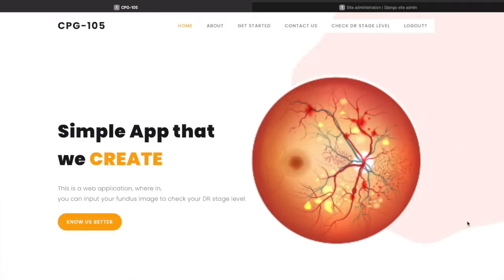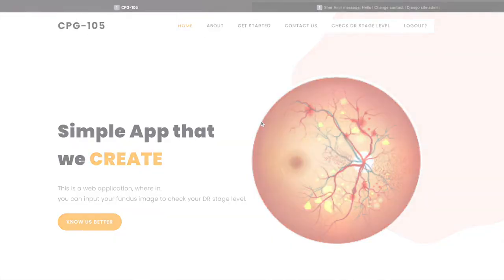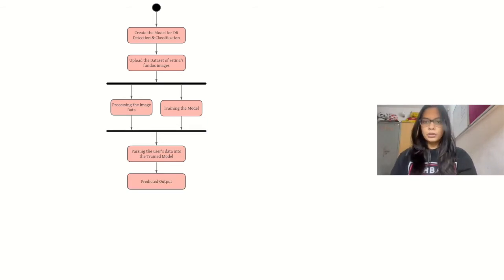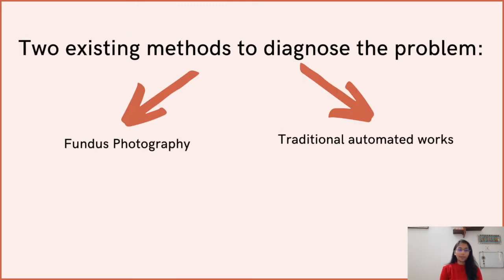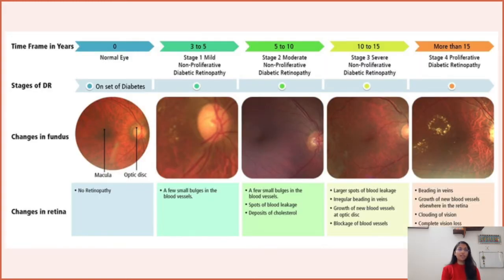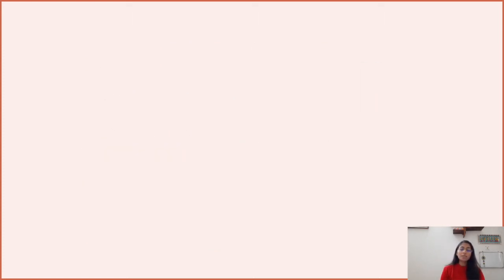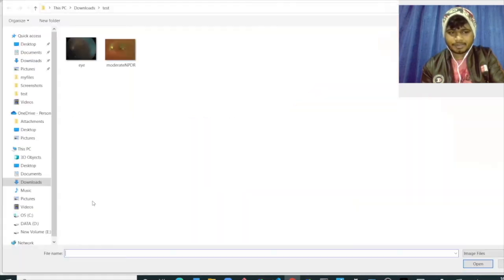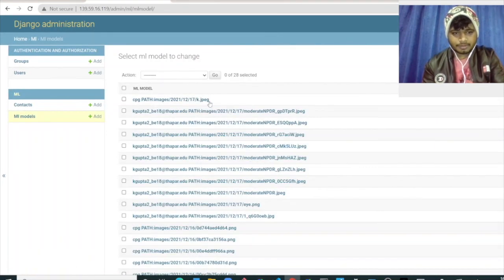Diabetic Retinopathy - Detection & Classification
Group members:
Jayati Gumber
Divyanshi Gupta
Kunal Gupta
Sher Amir Singh Dullat